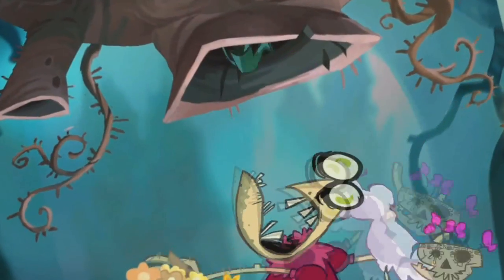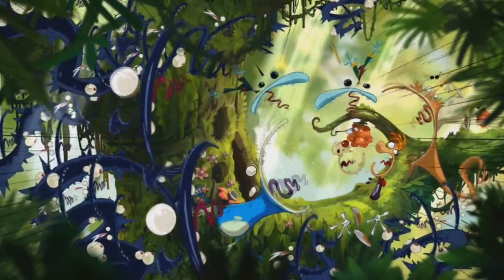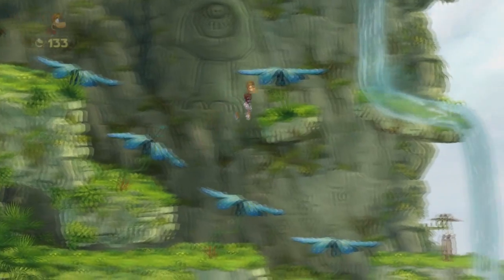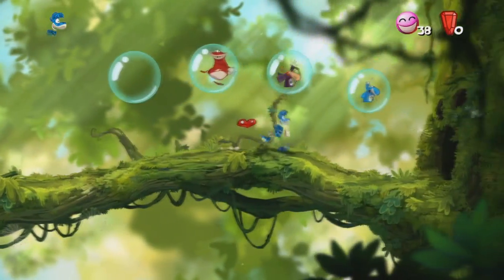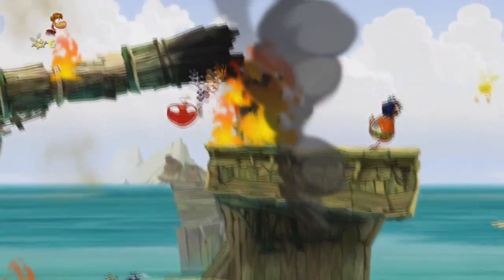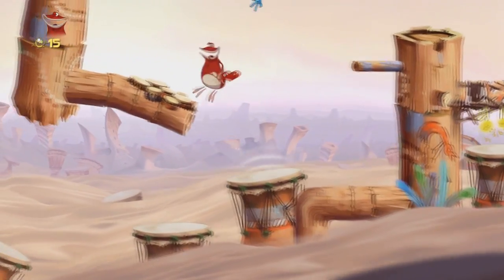Rayman Origins review